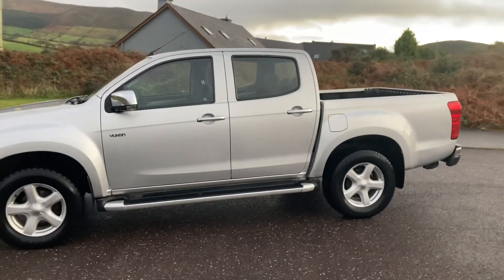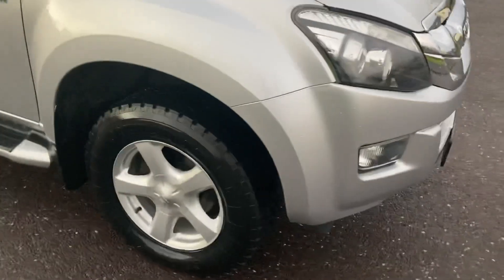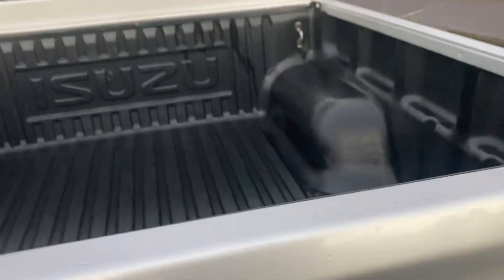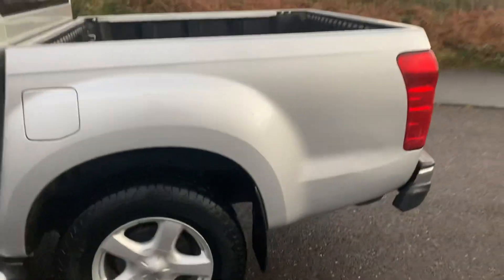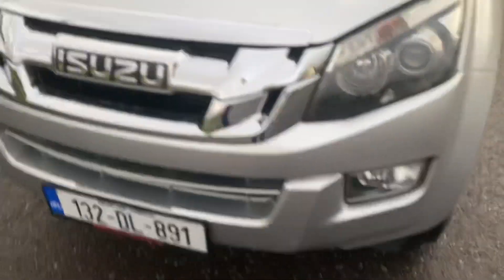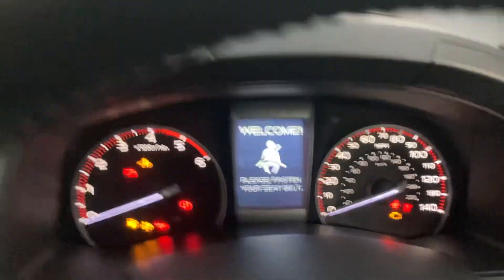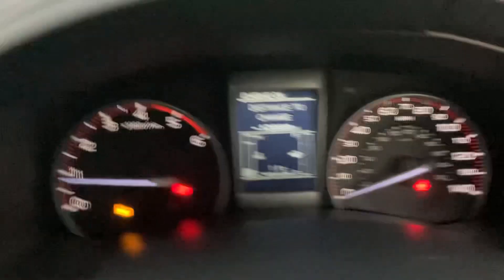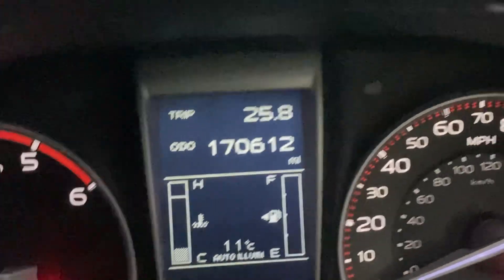2013 ISUZU D MAX 2.5D 163BHP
170,600MILES FOR SALE MINT CONDITION , EVERYTHING JUST DONE 4 NEW ALL TERRAIN TYRES , FULL SERVICE , NEW FRONT DISCS AND PADS , NEW DOE TEST FOR 12 MONTHS , MOTORCHECK CLEAR REPORT . €13,495 ITS THE CHEAPEST ADVERTISED TODAY ONLINE . APPEARING ON DONEDEAL.IE IN THE NEXT WEEK ON 08/12/21 .